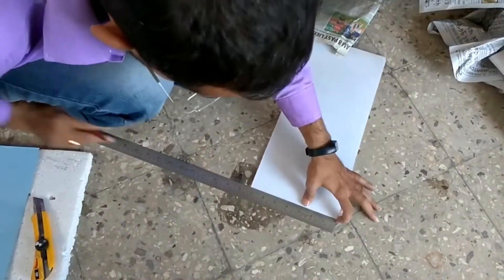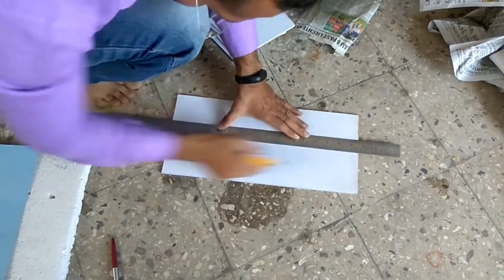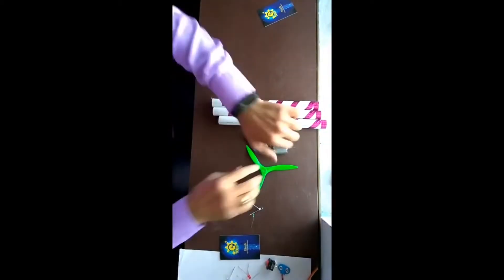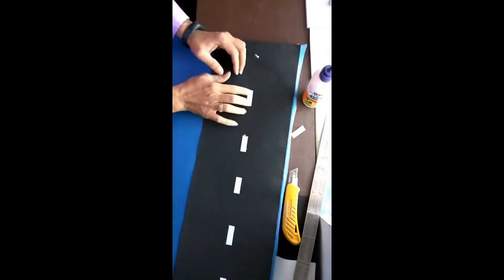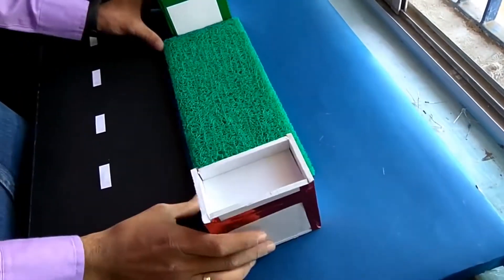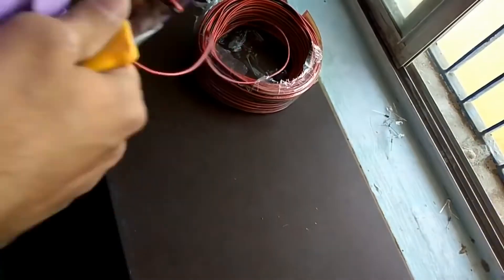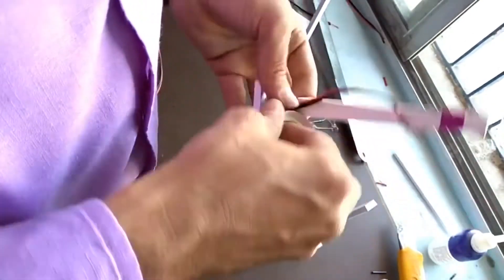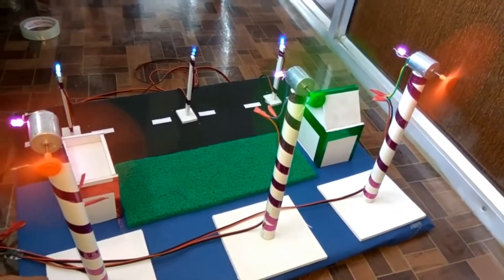How to Make windmill Project for school easily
Material Requirements:
1. Thermocol sheet: size: full: 2 ft x 3 ft
2. Chart paper sheet:  size: full: 2 ft x 3 ft
3. pvc pipe for windturbine stand: size: 20mm round dia x 1 ft long
4. pvc sheet / cardboard for house: size: 1 ft x 2 ft
5. 6 volt DC motor: 3 nos: for wind turbine
6. 3 fans for motor
7. LED as a street light
8. coloring tape
9. door mate as Grass
10. Fevicol
11. scissor and cutter

Wire connection:
take long double core wire and divide it in 6 parts.
connect first three wire with motor to battery, and same as connect another three wire to battery to street light.

1. motor + battery
2. motor + battery
3. motor + battery
4. battery + street light
5.  battery + street light
6.  battery + street light

u can also put switch for on-off purpose.